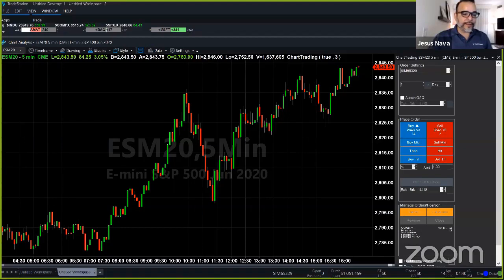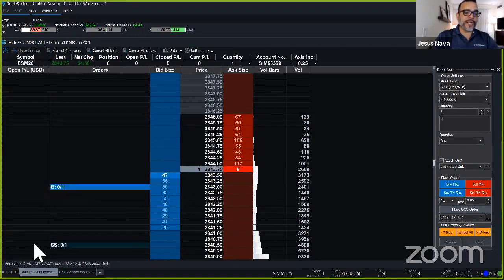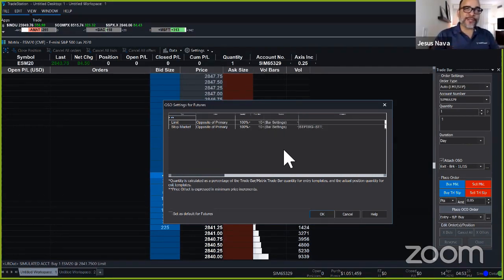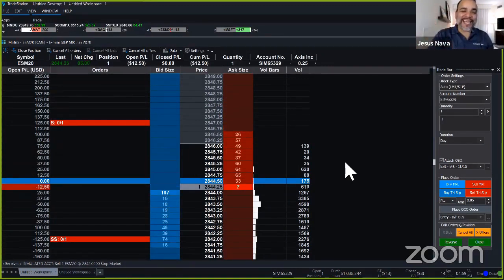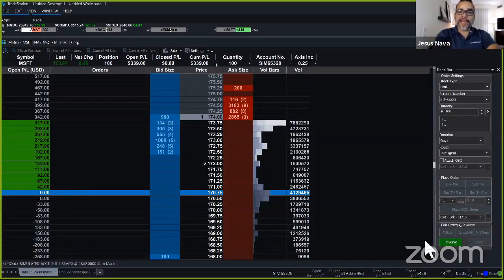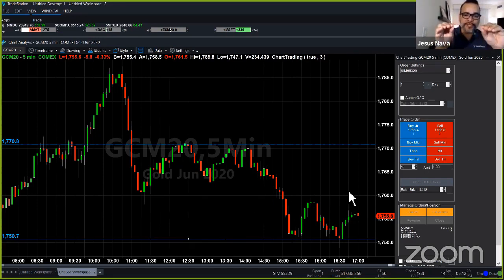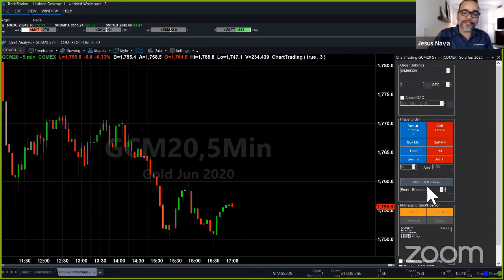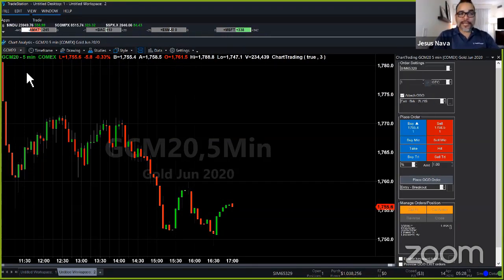Placing Advanced OSO OCO Orders in TradeStation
Join Jesus Nava of TradeStation Group as he showcases the advanced order features of TradeStation. Learn how to place a bracket profit target and stop loss OCO (Order Cancels Order) order to exit a position, and how to attach that bracket to your entry with an OSO (Order Sends Order). Jesus will also show you how to create custom advanced orders for almost any set of order actions.